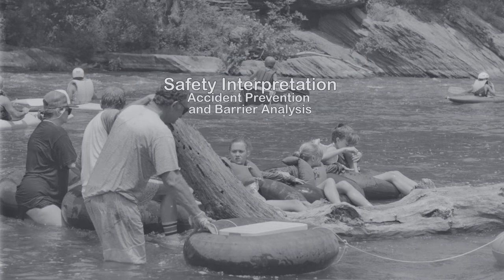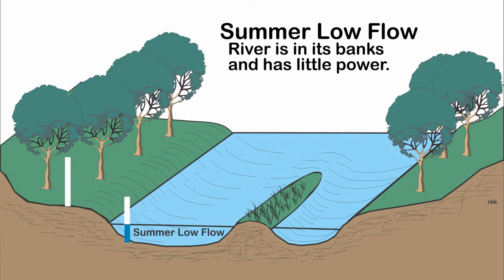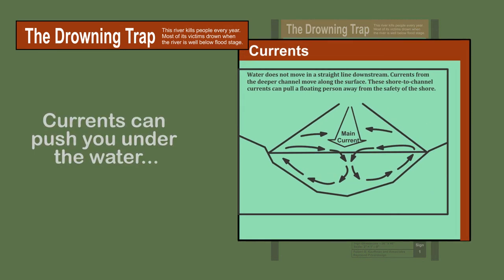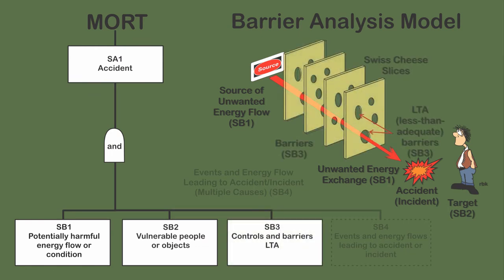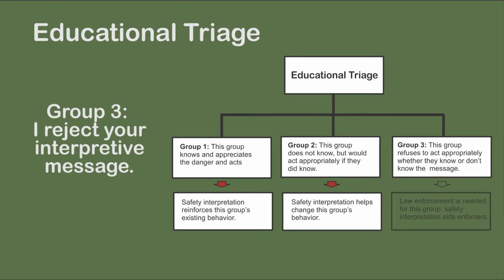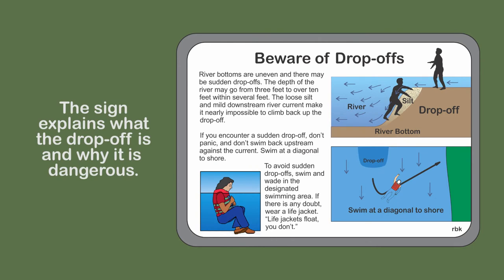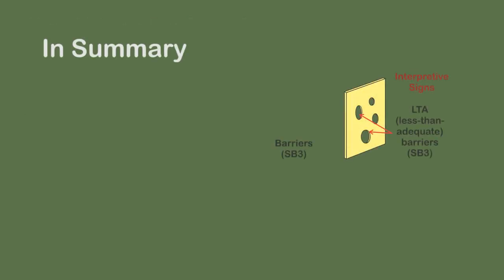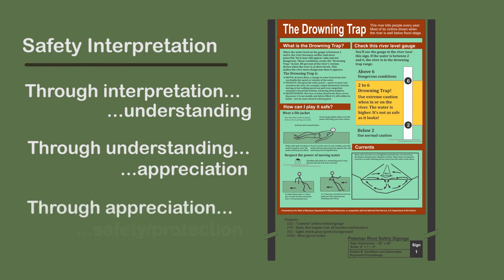Safety Interpretation - Accident Prevention and Barrier Analysis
Along with historic and natural interpretation, “safety interpretation” provides understanding and appreciation of the hazards and dangers. Safety interpretation provides an important niche in the risk management and safety fields.

The concept of safety interpretation is not new. What is new is identifying it as a branch of interpretation and conceptually linking it with barrier analysis, which provides a theoretical connection.

Several case studies are provided. The first is the Potomac River Study. Completed in 1992, the study investigated the fatalities on the Potomac River. The study found that most fatalities occurred at moderately high water levels that were well below flood levels. Since the river still looked normal, the public didn’t recognize the danger. The study proposed interpretive signs to be used with boating ramp gauges that explained this phenomenon, which the study called the “drowning trap.”

Other examples of safety interpretation are noted. In describing the hazards associated with Great Falls on the Potomac River, the National Park Service has used interpretive messaging. In developing two additional You Tube videos, this author would recommend interpretive signs along with physical barriers. These were the Meramec River Incident and the Ford Dam Incident.

A common element in each of these examples is that the public was unaware of the danger. In the Potomac River Study, river users were unaware of the dangers associated with moderately high water levels. In the Meramec River Incident, swimmers were unaware of a dangerous drop-off, and in the Ford Dam Incident, the public was unaware of the hydraulic behind low head dams. In the Great Falls area, park users were unaware of the dangers associated with slippery rocks and the river.

The concept of safety interpretation is further refined with the concept of “educational triage.” Developed by this author, there are those who are aware of the danger. Safety interpretation reinforces their safe behavior. There are those who are unaware of the danger and, if provided the information, they will change their behavior to act safely. Safety interpretation changes their behavior. Third, there are those who reject the safety interpretation message. Law enforcement may be an appropriate strategy for this group.

Safety interpretation is important because it explains why the danger is dangerous. It leads to appreciation. Simply warning visitors is insufficient. Borrowing an interpretive saying, “Through safety interpretation understanding. Through understanding, appreciation. Through appreciation, safety.”